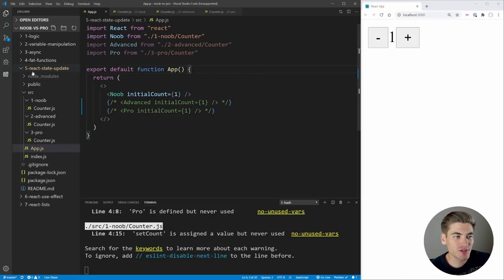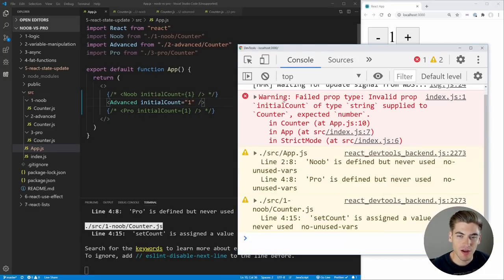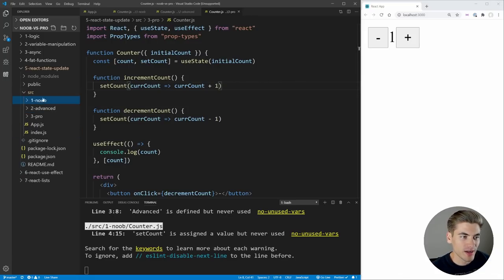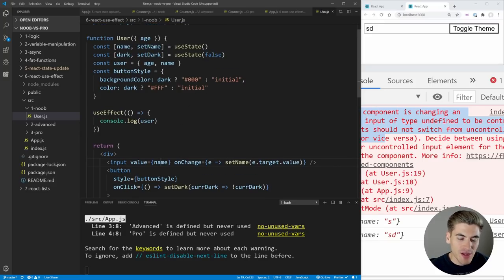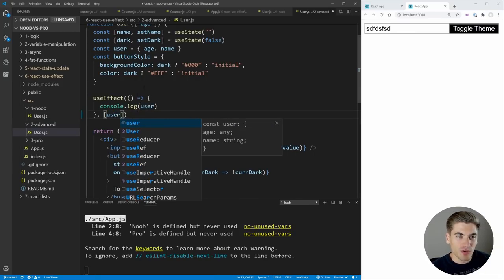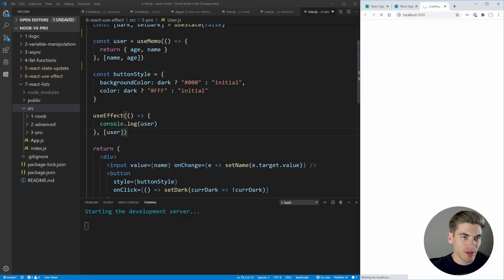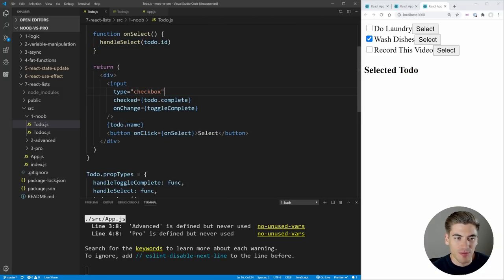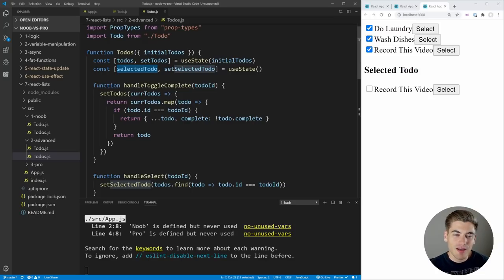Junior Vs Senior Code - How To Write Better Code As A Web Developer - React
Writing code is easy. Writing clean code, though, is much harder. In this video I take a look at three different React code examples from a beginner, intermediate, and advanced web developer. The goal of this is to show you how a senior developer will think while programming and how they will structure their code to be as clean and well-written as possible.

🧠 Concepts Covered:

- How senior developers think
- How to use React state properly
- How to use React useEffect properly
- What to think about when programming
- The differences between senior and junior developers

⏱️ Timestamps:

00:00 - Introduction
00:36 - State Mistakes - Noob
01:50 - State Mistakes - Advanced
04:06 - State Mistakes - Pro
06:34 - Effect Mistakes - Noob
10:34 - Effect Mistakes - Advanced
12:21 - Effect Mistakes - Pro
14:27 - List Mistakes - Noob
17:16 - List Mistakes - Advanced
20:10 - List Mistakes - Pro
21:36 - Outro